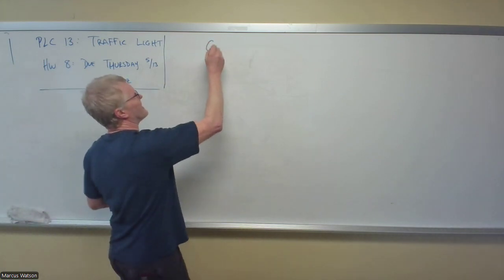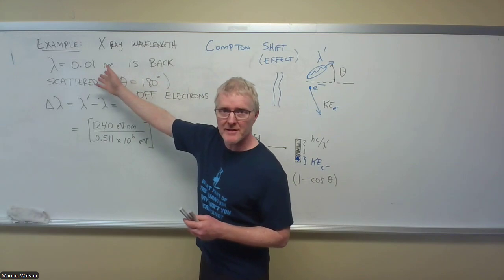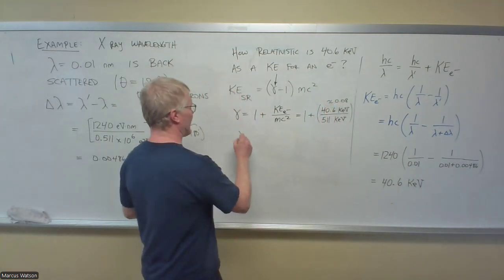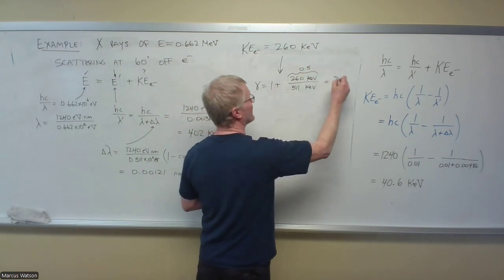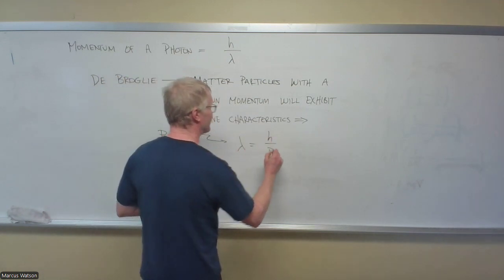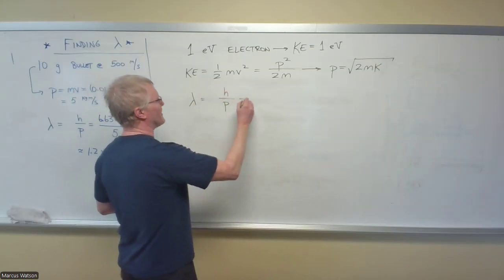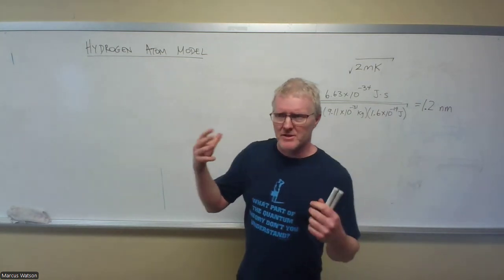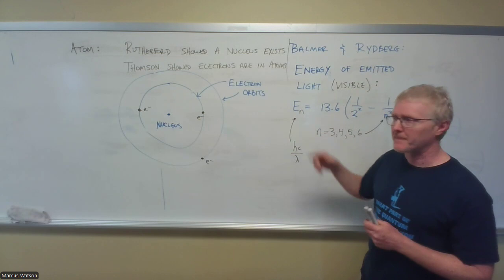PHYS 4C Week 13 Class 2